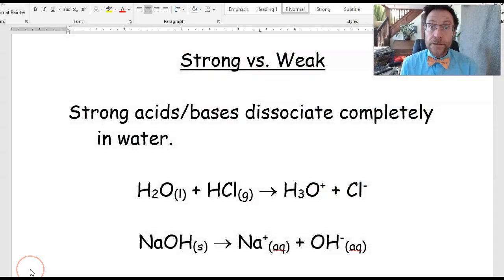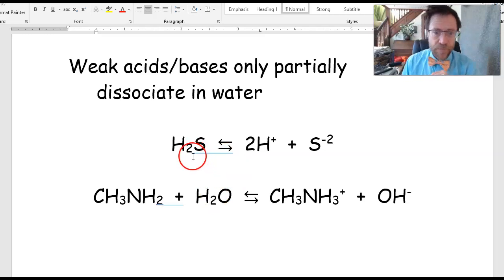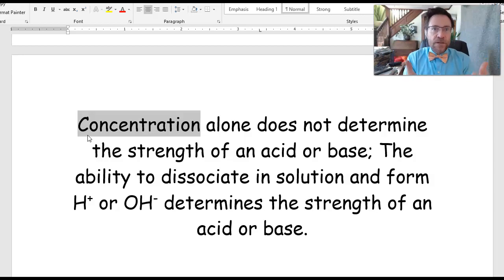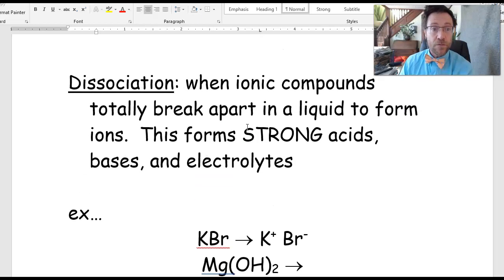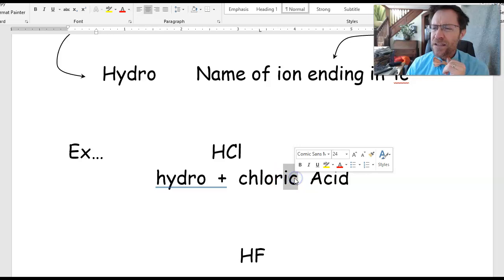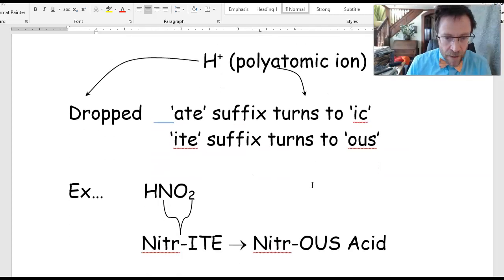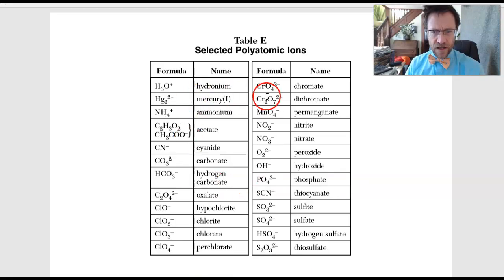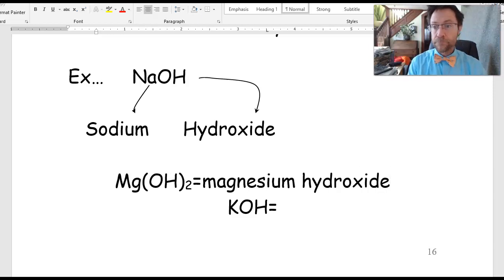Acids & Bases: Strong vs Weak & Naming